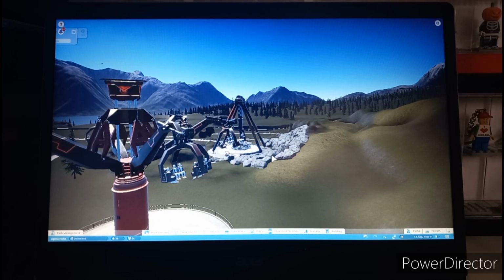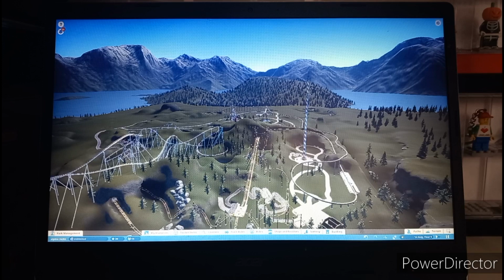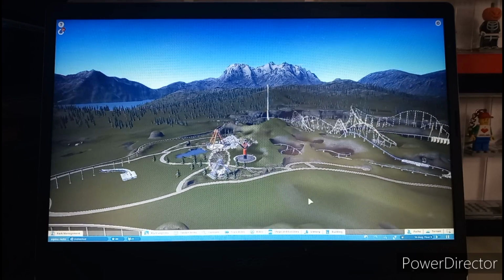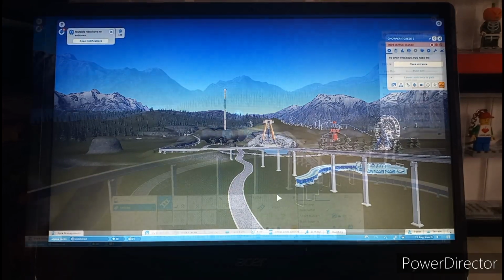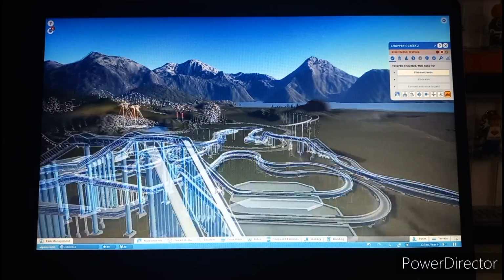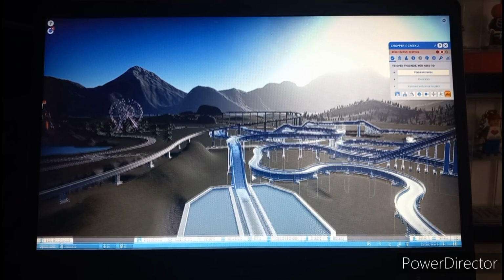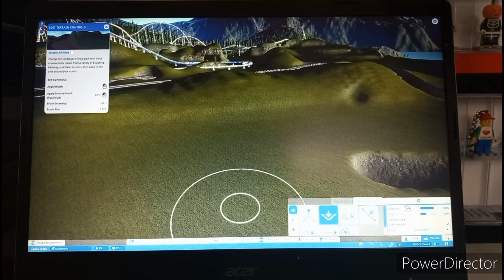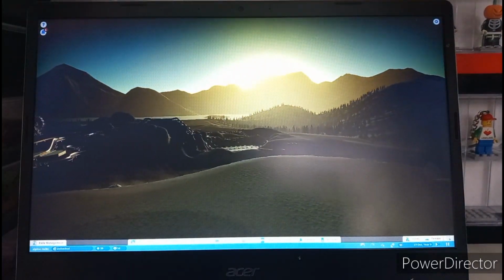PLANET COASTER - Mountain River Log Flume Alpine Theme Park Update #2